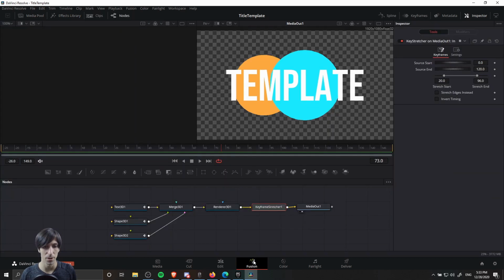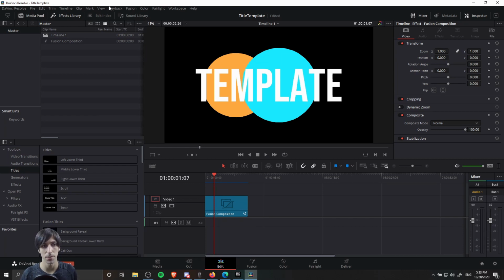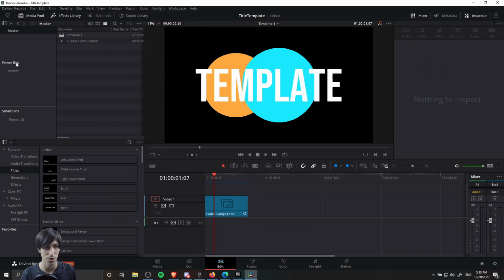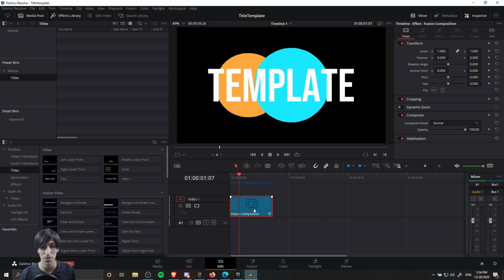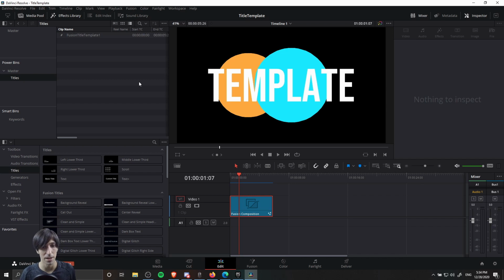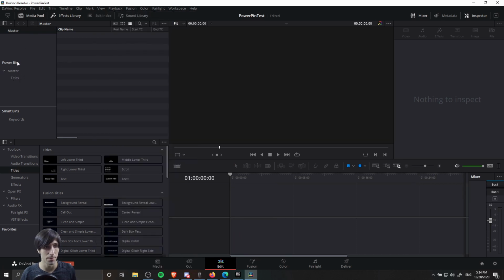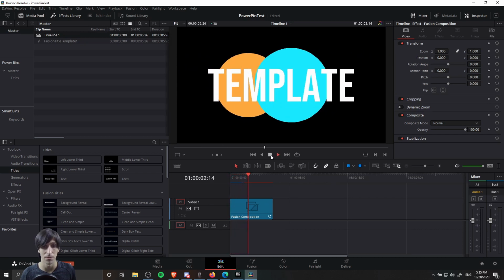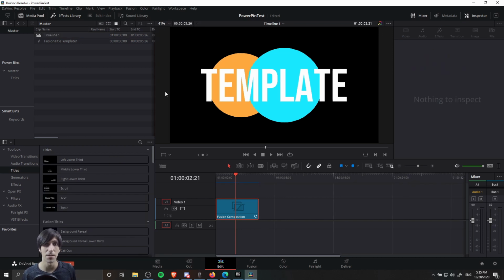How to Easily Reuse Custom Titles and Effects with Power Bins in Resolve 17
Learn the easy way to save your custom titles or effects (fusion composition clips) in a power bin which you can reuse across any project with ease.